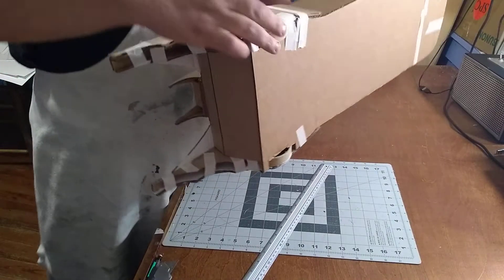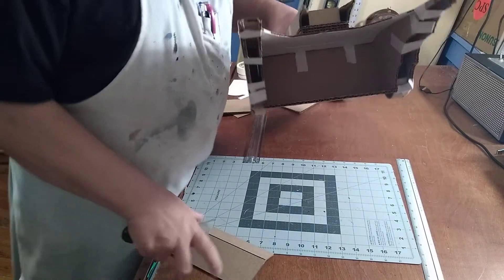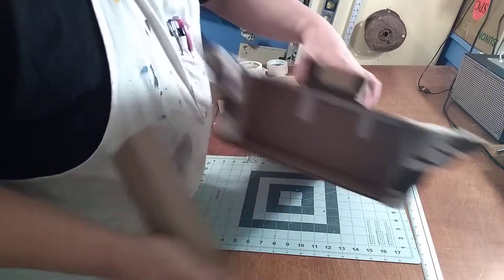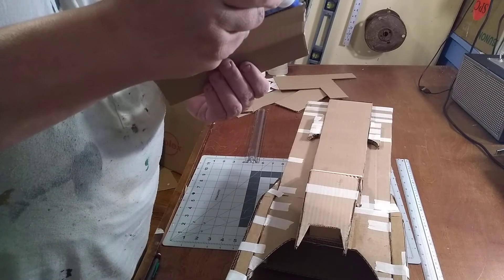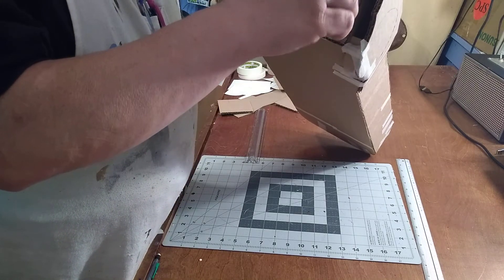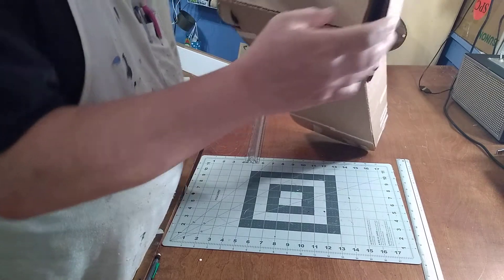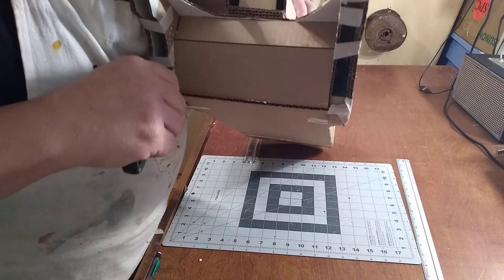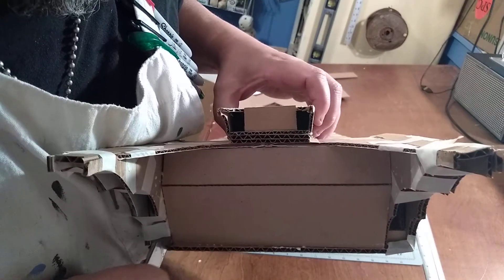Batmobile TAS pt22